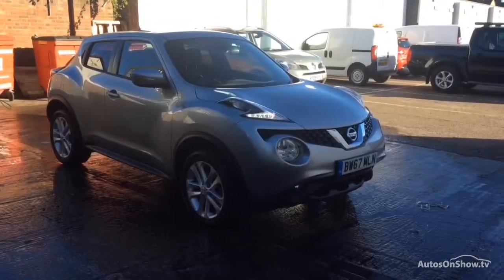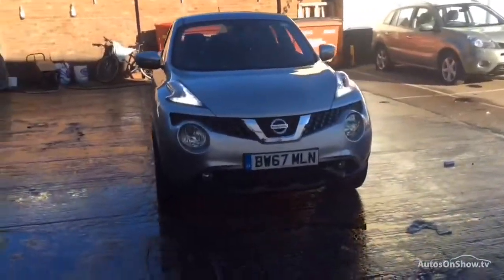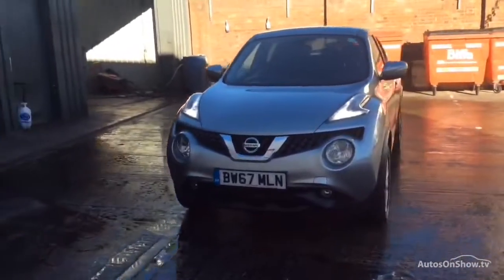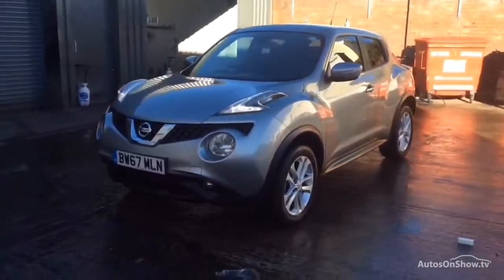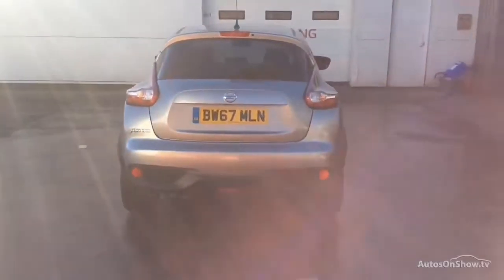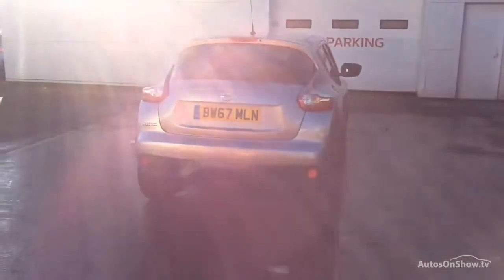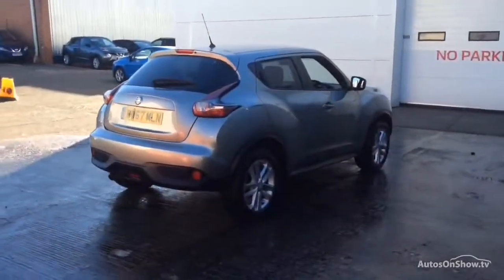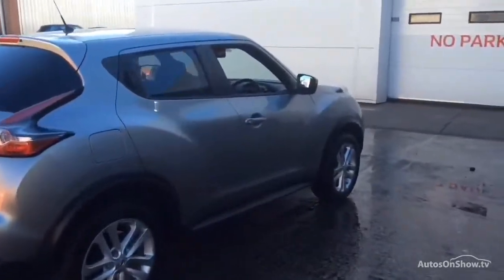NISSAN JUKE N-CONNECTA DIG-T SILVER 2018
2018 NISSAN JUKE N-CONNECTA DIG-T HATCHBACK PETROL, in SILVER